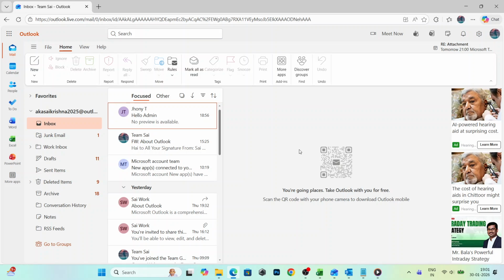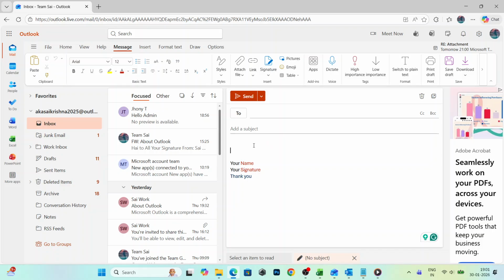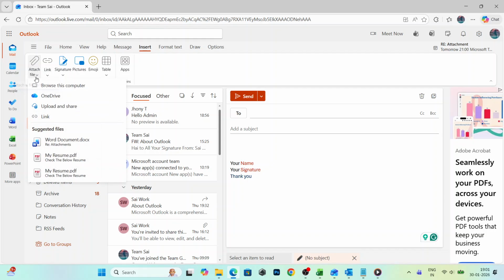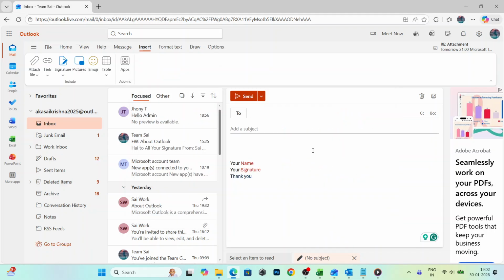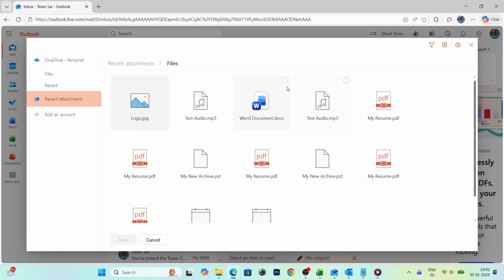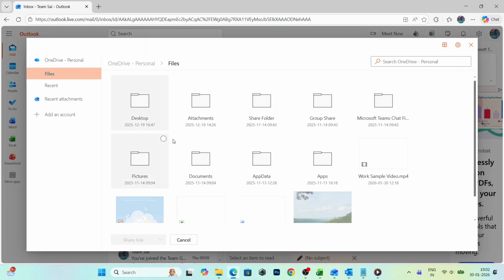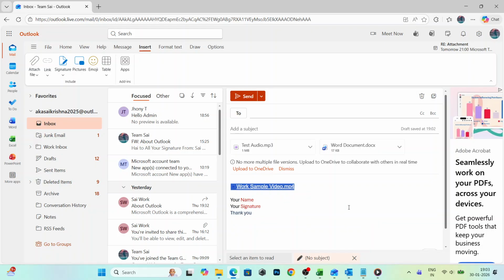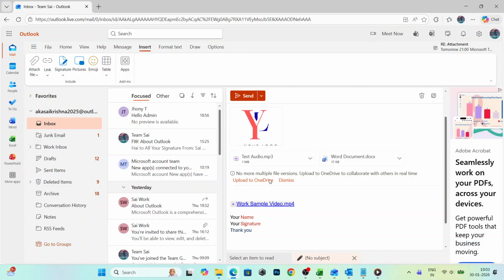How To Attach Files To Messages In Outlook (Step By Step)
Learn how to attach files to messages in Outlook with this quick and easy Microsoft Outlook tutorial. Master the file attachment process to improve your email productivity today.